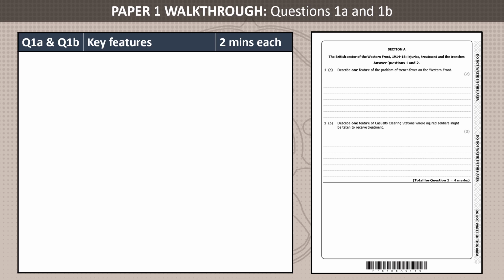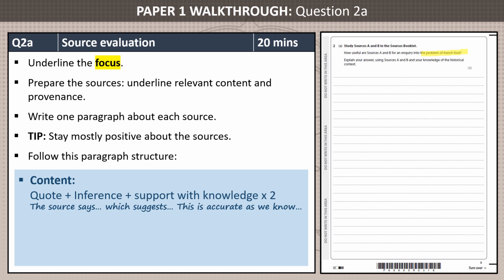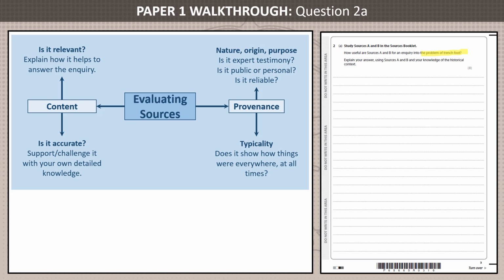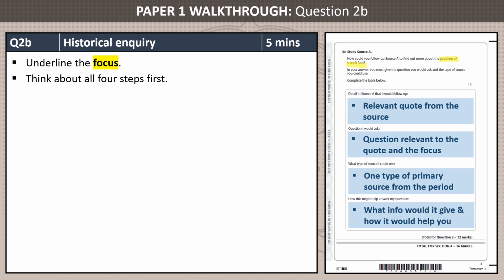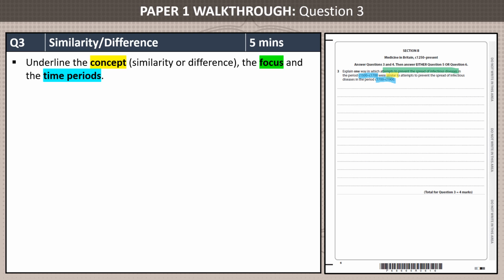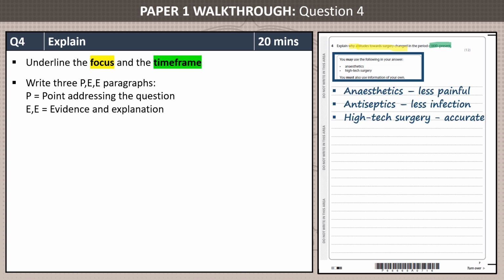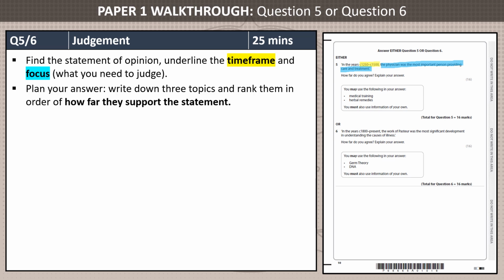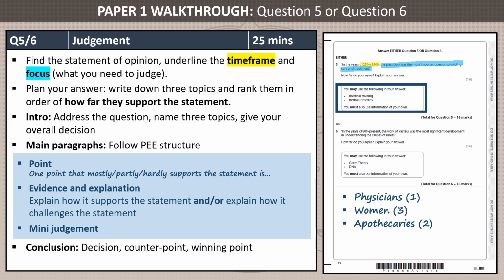Technique: Paper 1 walkthrough (2025)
Technique: Paper 1 walkthrough (British Sector & Medicine 1250-present)